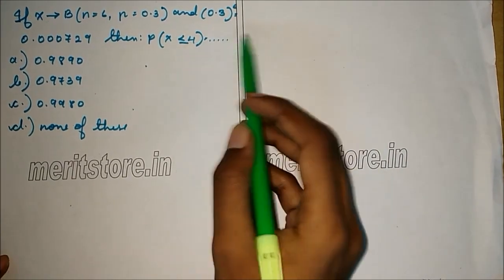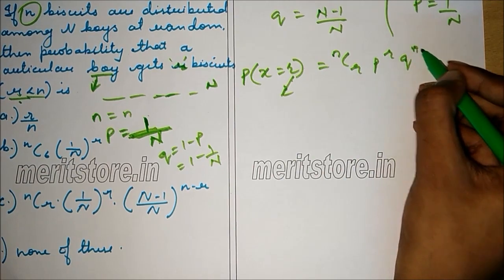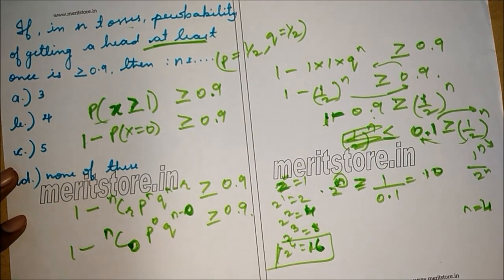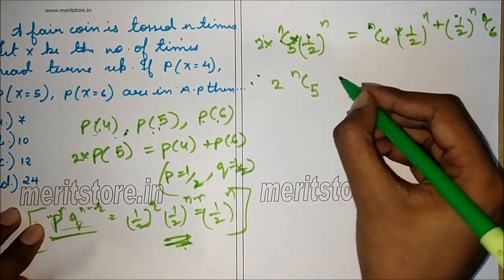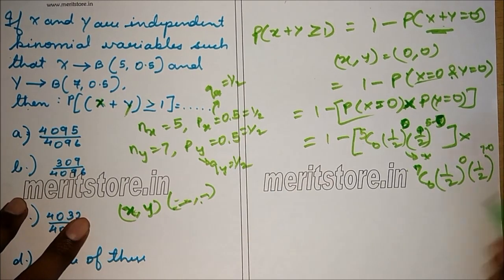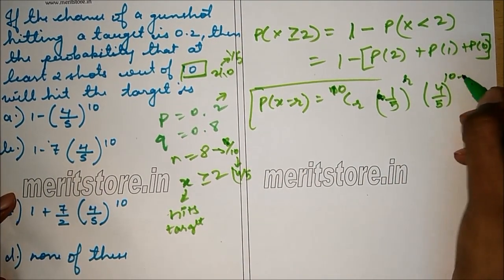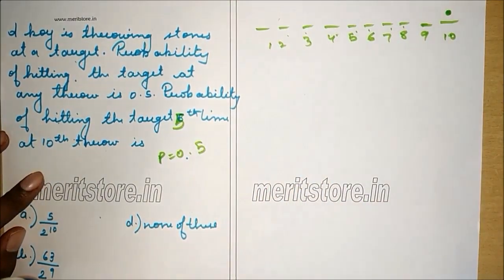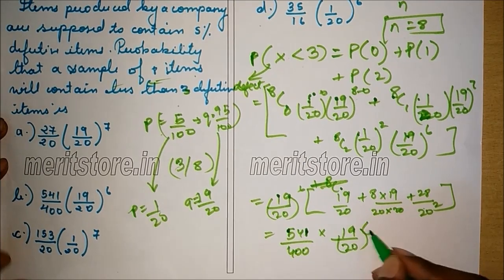Binomial Distribution - Level 3 MCQs | JEE